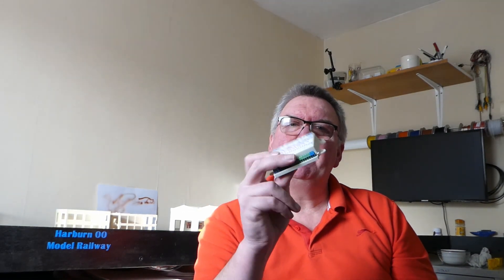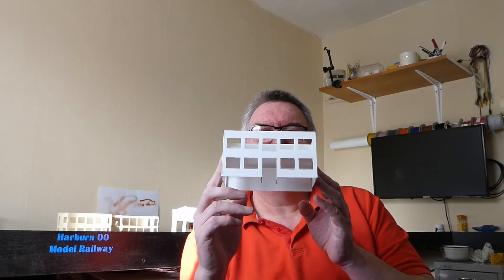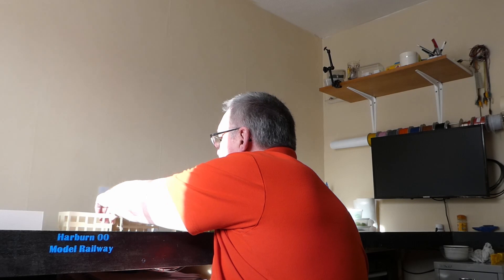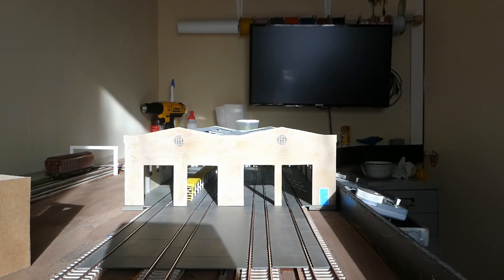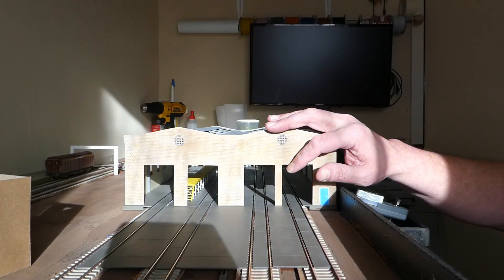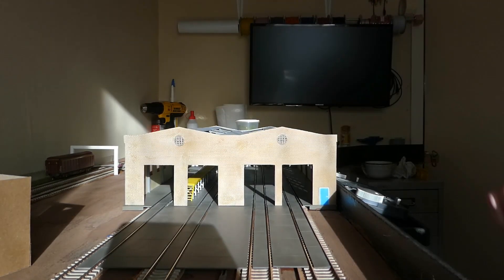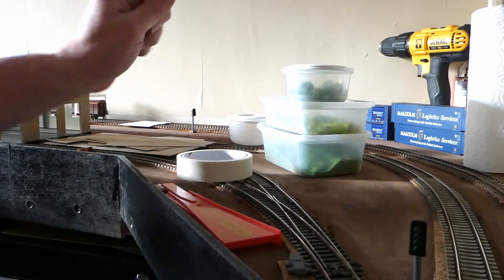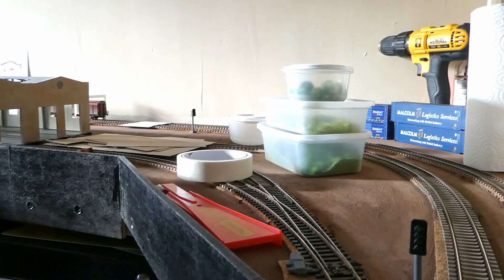Harburn OO February 2021 update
Just a short video on how the layout is progressing including a new scratch build using the Cricut and the Ender 3d printer for the doors and windows designed using Tinkercad and Fusion 360.